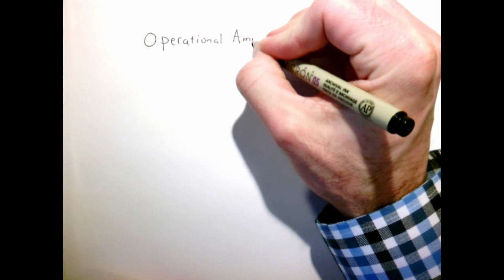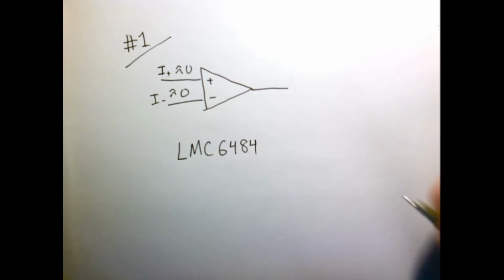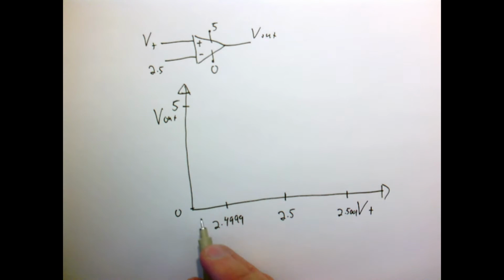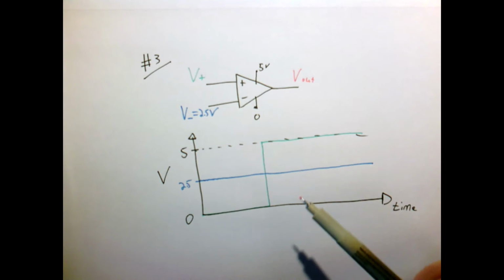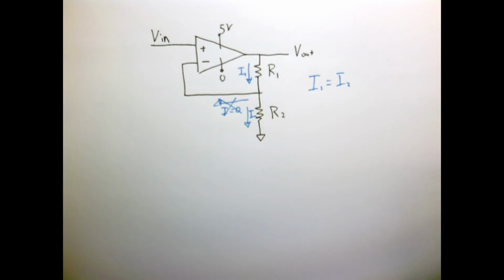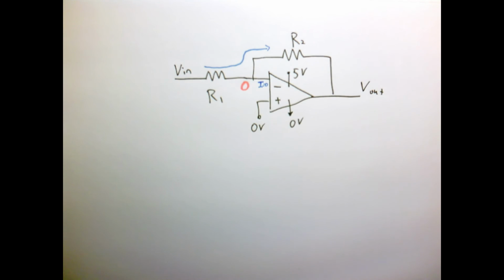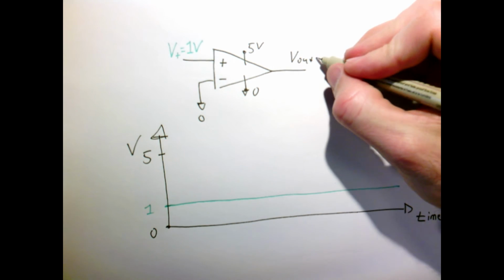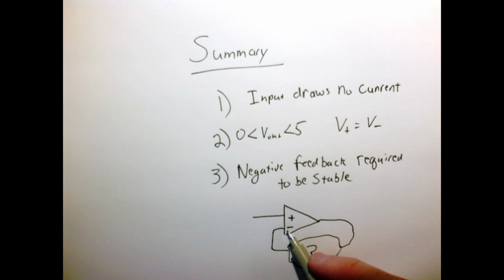Introduction to op-amps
These lectures were created for a first semester, first year undergraduate course "Intro. to Sensors, Instrumentation, and Measurement" at Olin College.

This lecture introduces the operational amplifier.